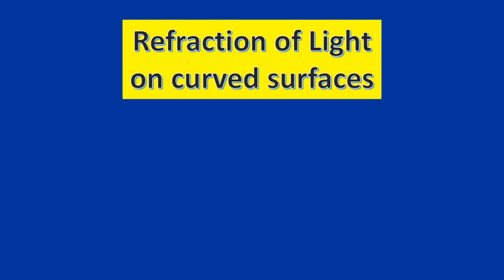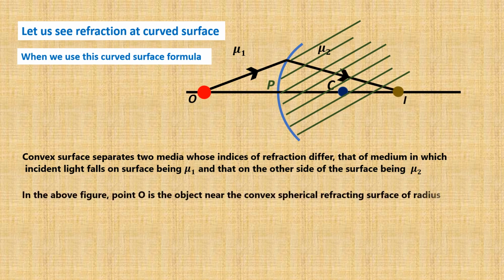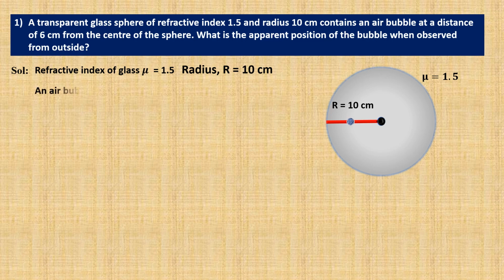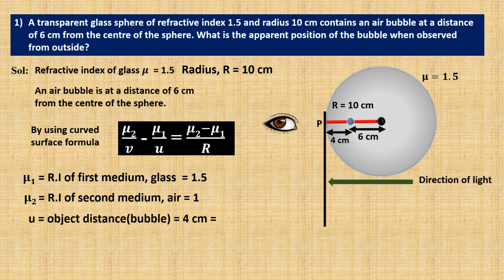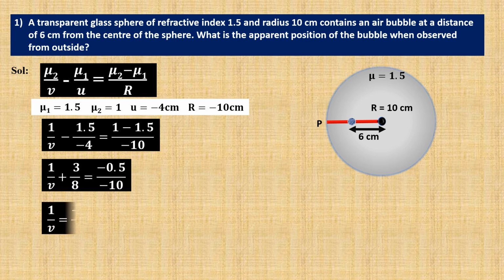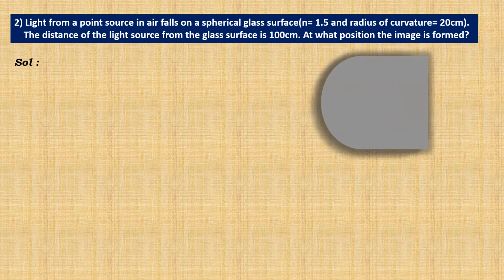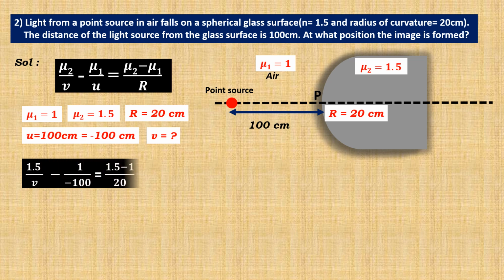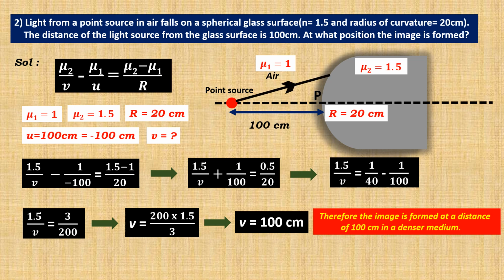Model problems by using Curved surface formula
Students get an idea how to solve problems by using curved surface formula.
Two imp model problems have been discussed which are very useful to face
various competitive examinations.